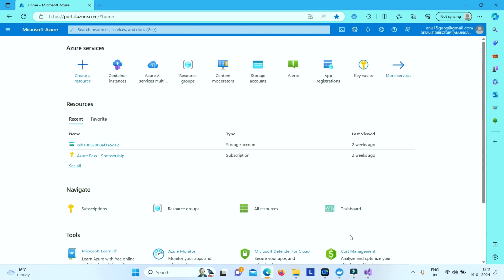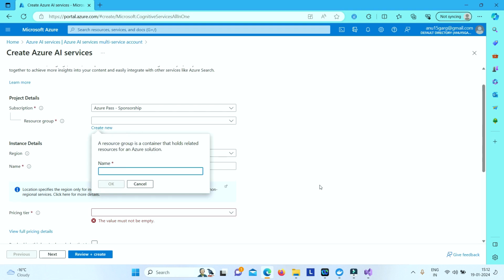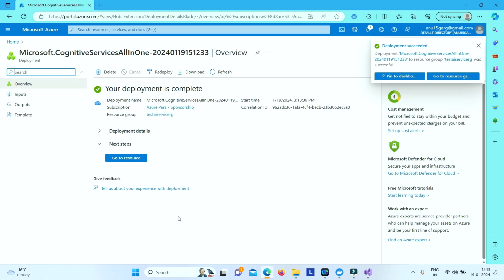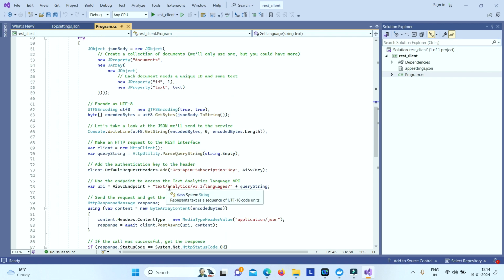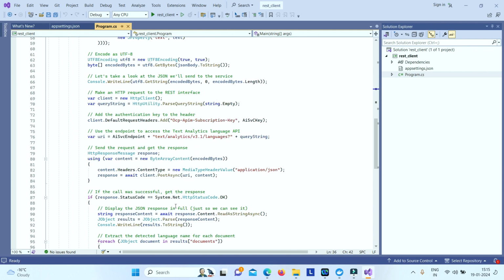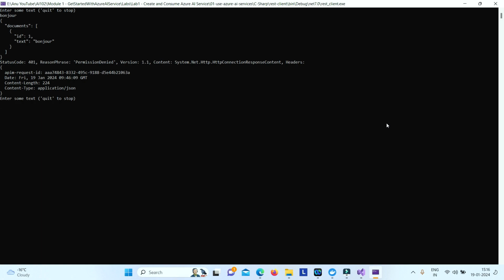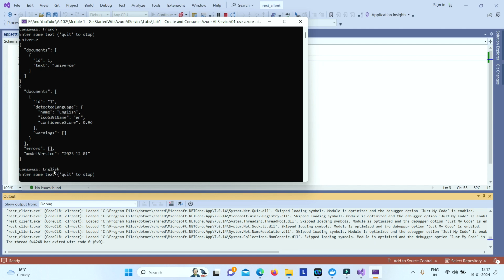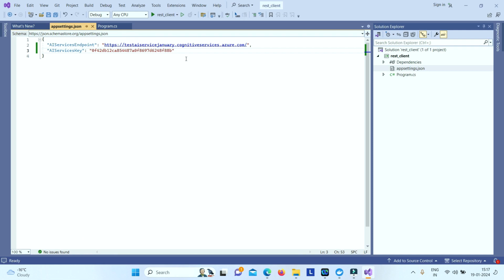Azure AI-102 | Get Started with Azure AI Services | Lab1 Create and Consume Azure AI Service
This is the first lab in Module Get Started with Azure AI Services